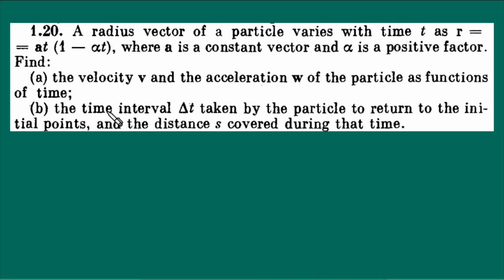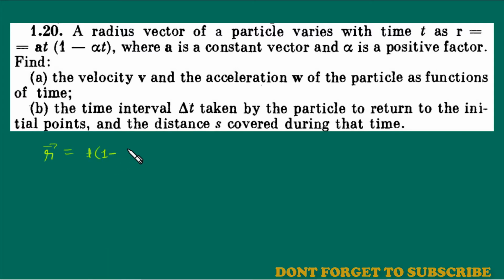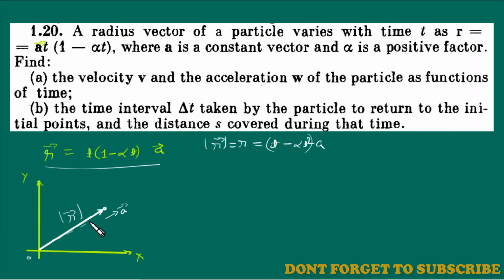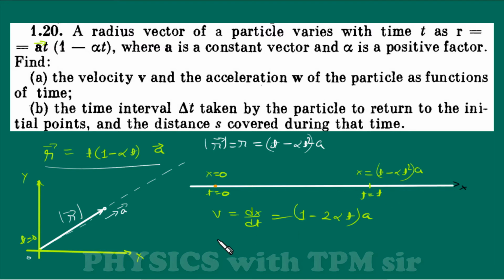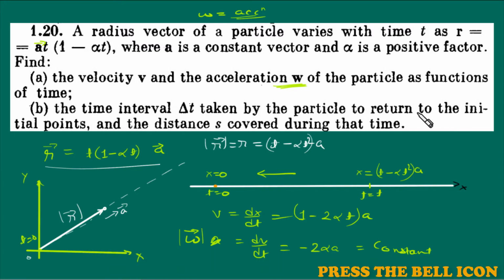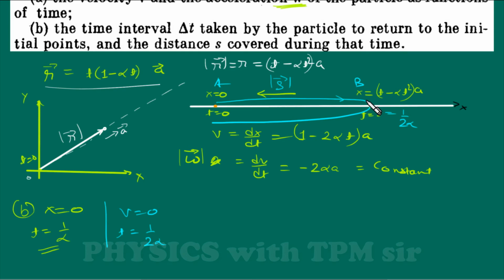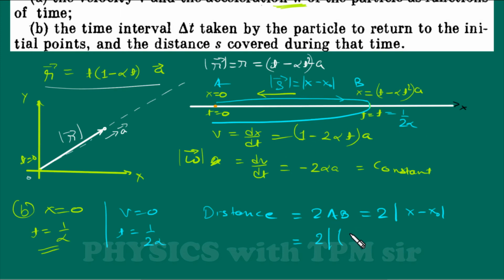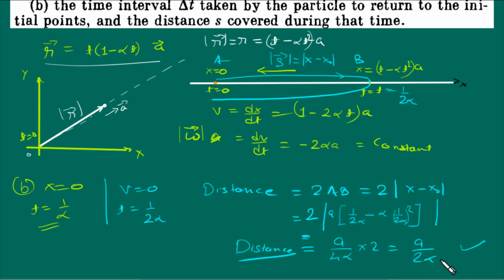IRODOV_1.20 | KINEMATICS | VIDEO SOLUTION | MOTION IN STRAIGHT LINE | JEE ADVANCE | OLYMPIAD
About video :-
1.20. A radius vector of a particle varies with time t as r =
= at (1 — cct), where a is a constant vector and a is a positive factor.
Find:
(a) the velocity v and the acceleration w of the particle as functions
of time;
(b) the time interval At taken by the particle to return to the initial points, and the distance s covered during that time.